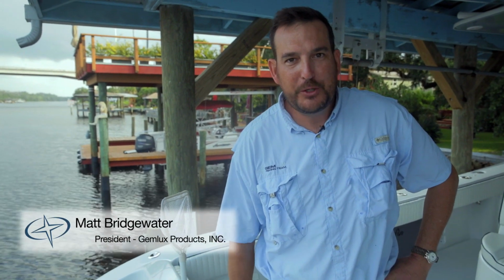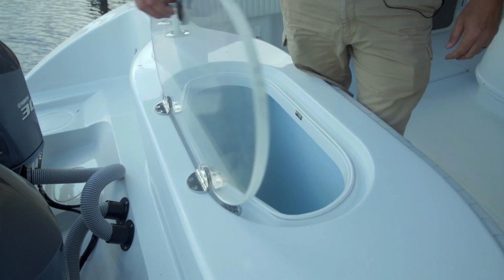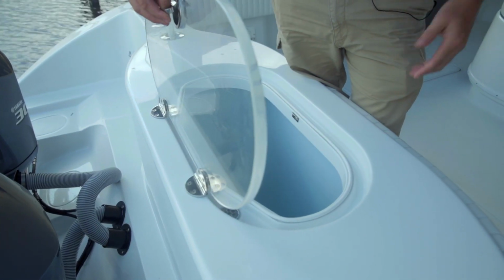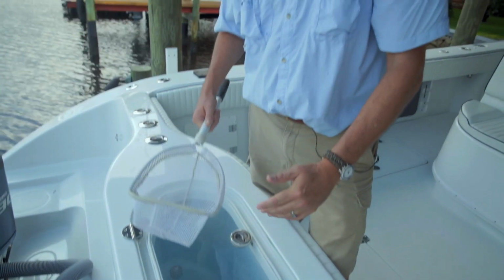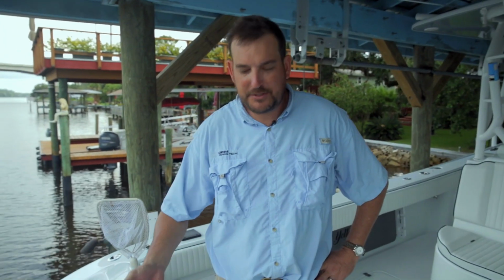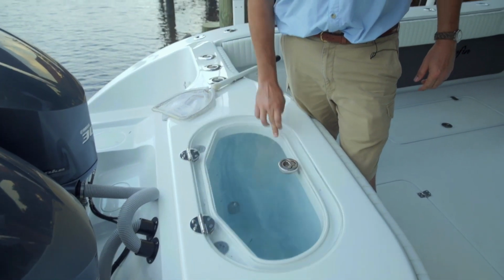Friction Hinges - Live Well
This video illustrates the differences between standard hinges and friction hinges on a live well door.